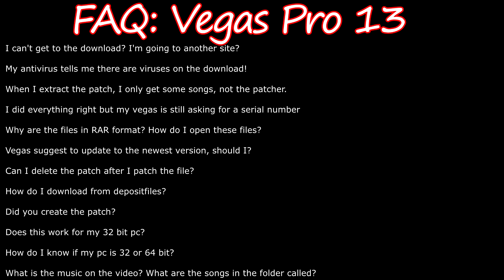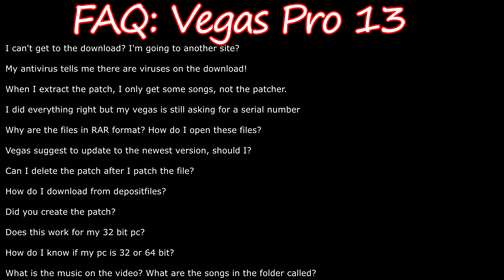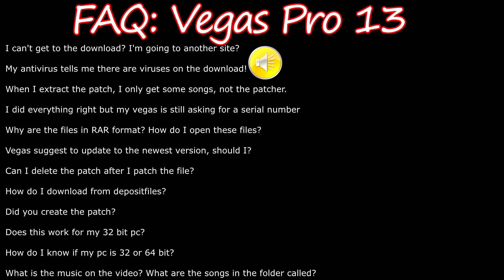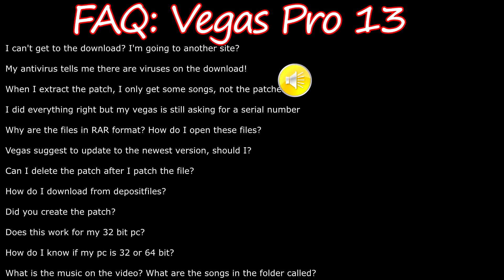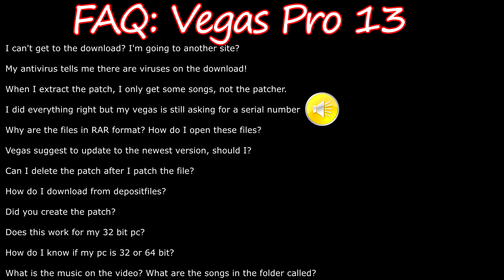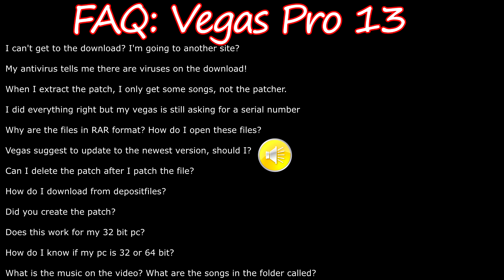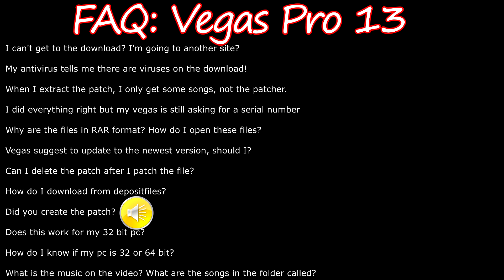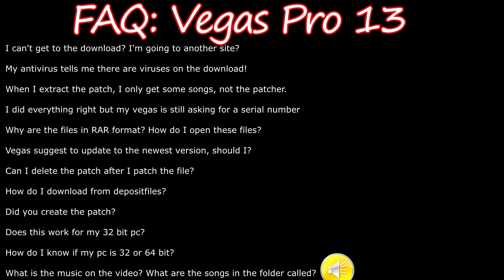Sony Vegas Pro 13 install: Solve common problems